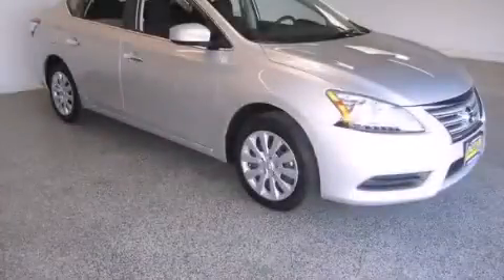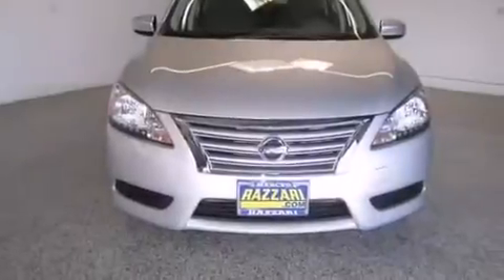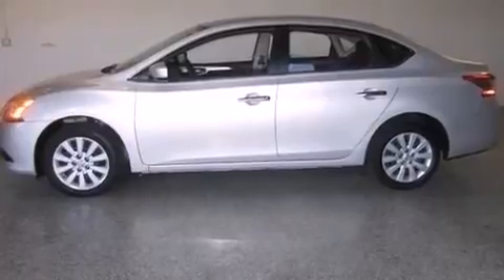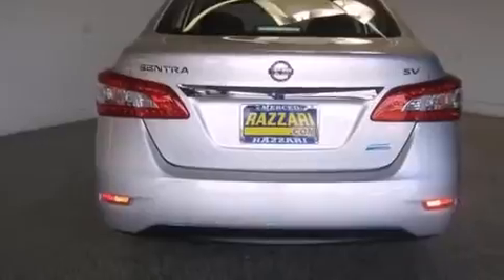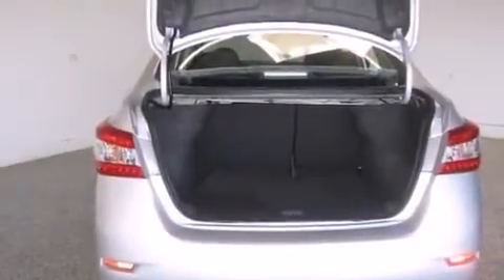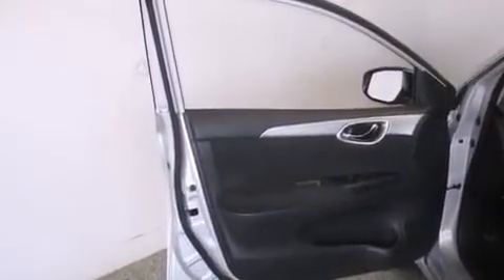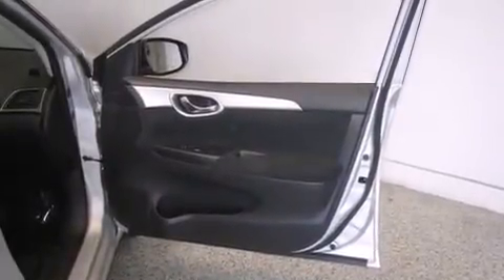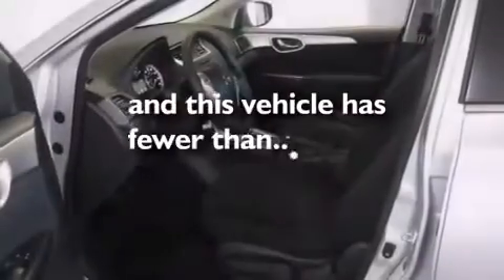Pre-Owned 2013 Nissan Sentra Merced CA 95340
We have been honored to serve the Merced CA area , we promise that your experience at our dealership will exceed your expectations ! Year : 2013 Make : Nissan Model : Sentra Engine : Gas I4 1.8L/ Trans .